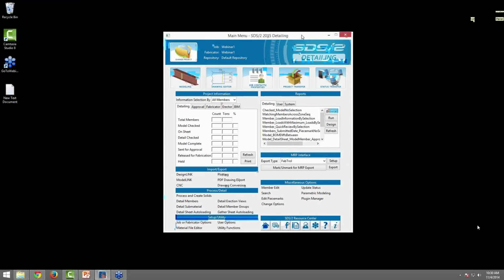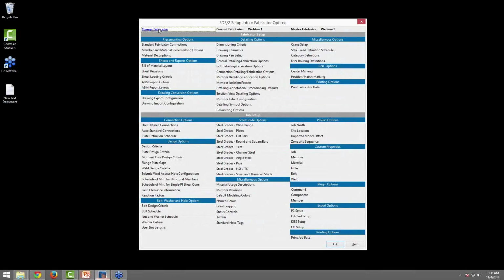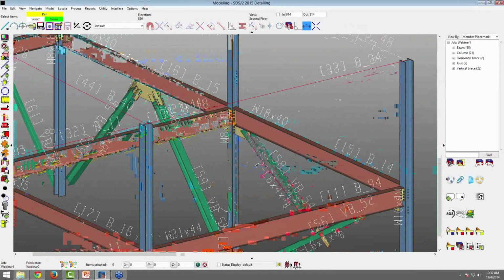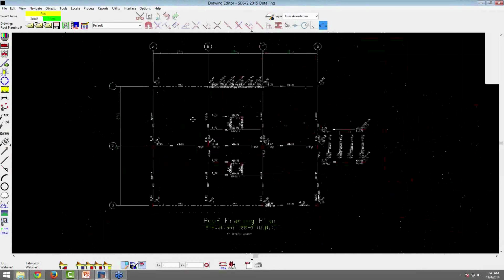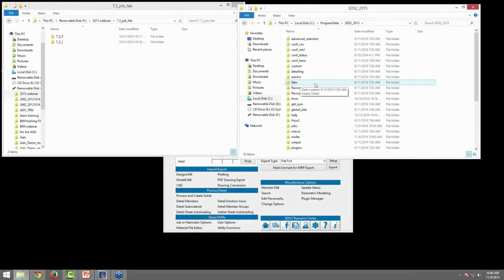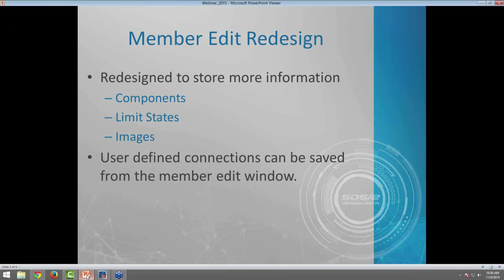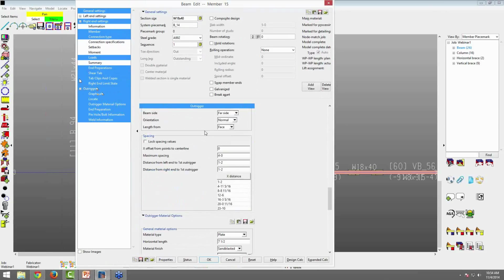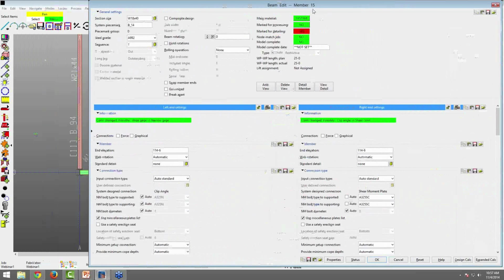New/2 2015: Fab In Job and Member Edit Redesign in SDS/2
SDS/2 2015 now stores fabs inside of jobs and has a redesigned member edit window that stores more information while keeping it easy to navigate.

In this webinar, you will see where fabs are now stored as well as how this affects the creation of fabs and day-to-day operations. How to use the redesigned member edit window efficiently will also be covered.